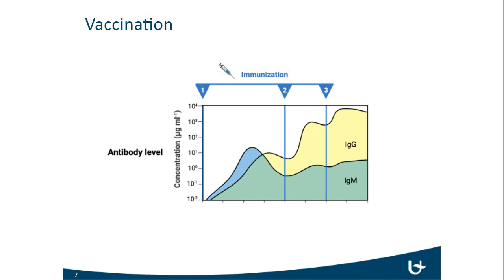USER TALK: Why are Vaccines Effective in Some Individuals but Not in Others?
ABSTRACT:
Transcriptomic profiling has been used to identify key immunological determinants that underpin vaccine response in individuals. Most critically, it is now known that the state of the innate and adaptive immune system even before the introduction of the vaccine has a strong association with the efficacy of the vaccine. These findings could inform future studies into SARS-CoV-2 vaccination.

In this webinar, Pieter Meysman, post-doctoral researcher at the University of Antwerp, will outline the use of transcriptomic profiling before and after vaccination to explore the differences between poor and good vaccine responders. Meysman and colleagues studied the effect of the common hepatitis B vaccine and measles, mumps, and rubella (MMR) vaccination on the transcriptomic profile from blood. This webinar will further explore how such data can be used to predict vaccine response based on baseline gene expression measurements. Meysman will cover the different aspects underlying the design and application of these studies, from how to define responder types to the data processing required to generate reliable predictors.

SPEAKER:
Pieter Meysman, PhD
Post-Doctoral Researcher in Biological Data Mining
University of Antwerp